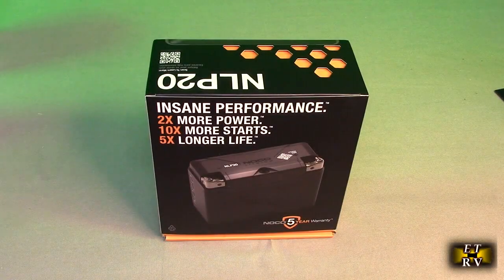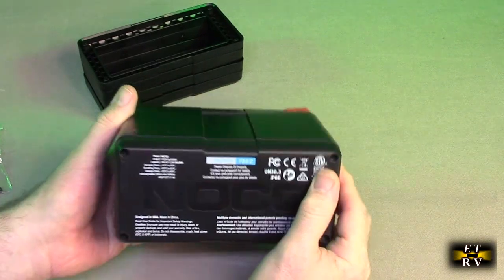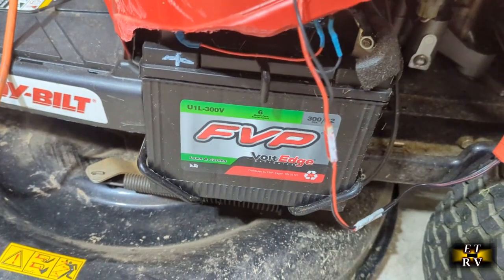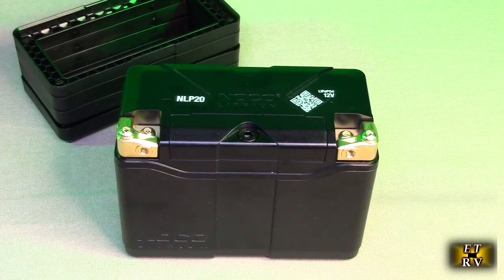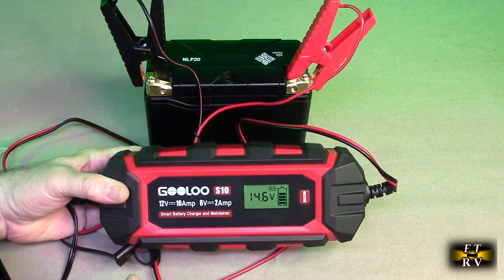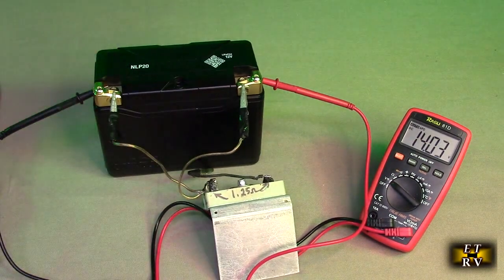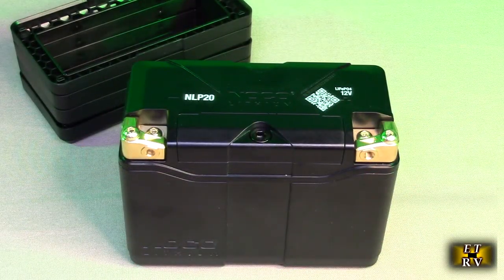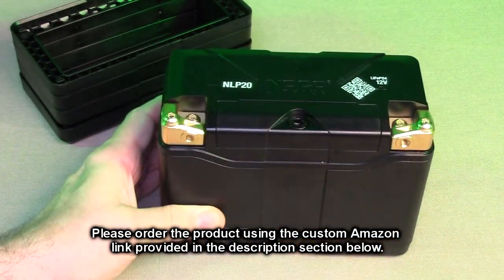NOCO Lithium NLP20, Gr 20, 600A Lithium Less weight Lead Acid Replacement Battery, 12V 7Ah REVIEW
ORDER NOCO Lithium NLP20, Group 20, 600A Lithium Lightweight Lead Acid Replacement Battery, 12V 7Ah

 Add your powersports vehicle to your Amazon Garage for the most accurate fitment. See listing for list of compatible vehicles.

    Introducing NOCO Lithium - It's better than lead-acid in almost every way. No sulfation. Requires no activation, no acid, no maintenance, and no water needed. And it comes fully charged and ready to install.

    Insane Performance - Delivers over 600-amps of starting power, over 50,000 starts, and over 2,000 charge cycles, blowing away its lead-acid rivals. Simply put, it's 2X more power, 10X more starts, and 5X longer life.
    Dynamic BMS - An advanced battery management system that provides maximum safety protection with bi-directional active cell balancing for long-lasting reliability. Plus, no BMS reset is needed.

    Superfast Charging - Unleash the power of lithium and quickly recharge within minutes. Utilizing the most advanced rapid-charge technology, it provides enough starting power with just 5-minutes of charge.
    Universal - A multi-terminal configuration that allows front, side, top, and female installations. Plus, modular trays fit various group sizes and a removable mounting block to accommodate legacy battery applications.